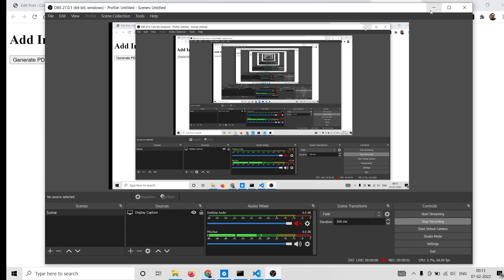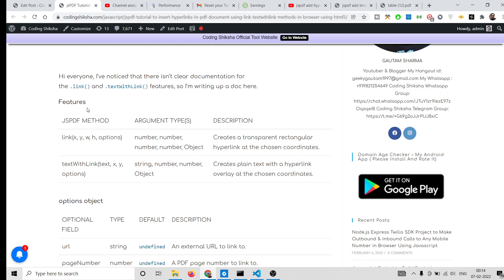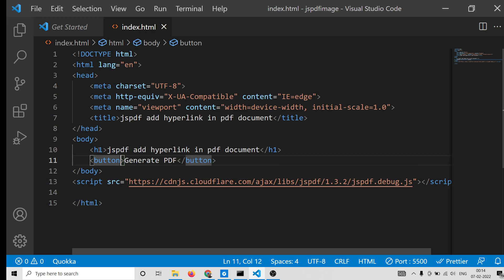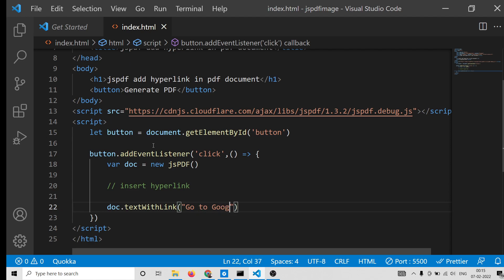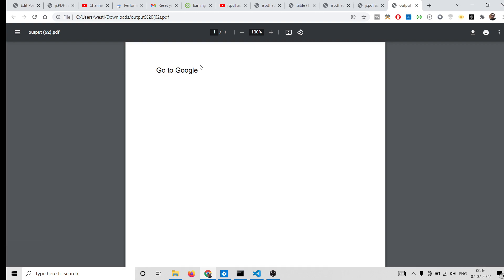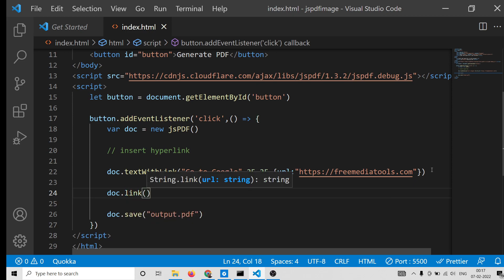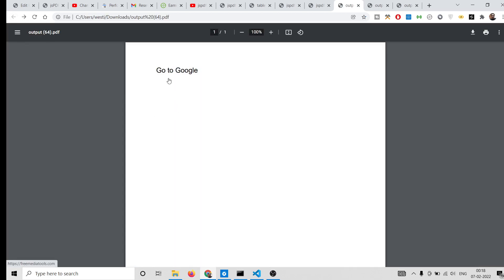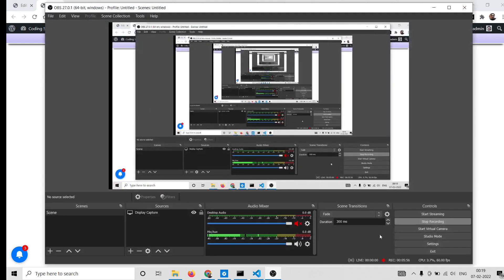jsPDF Tutorial to Insert Hyperlinks in PDF Document Using link() & textWithLink() Methods in Browser